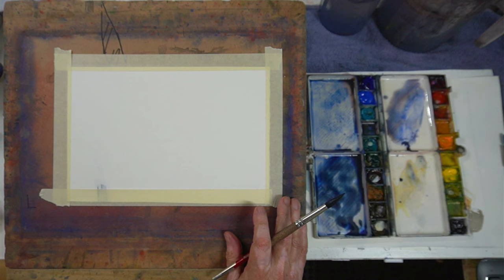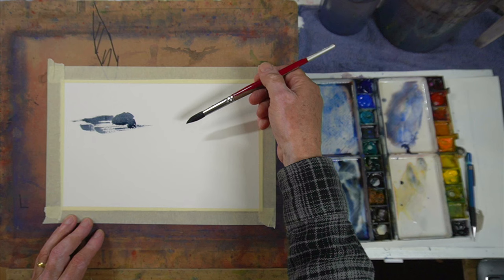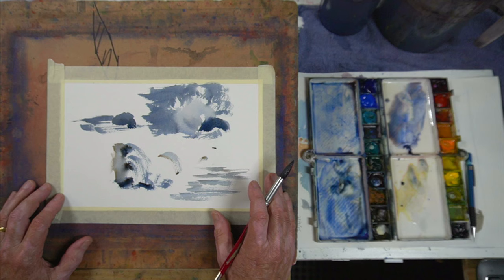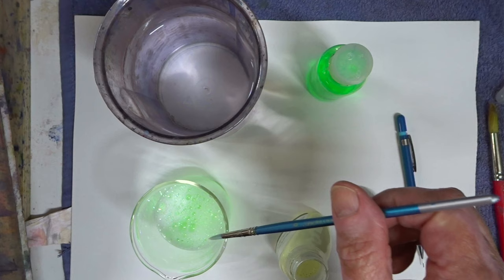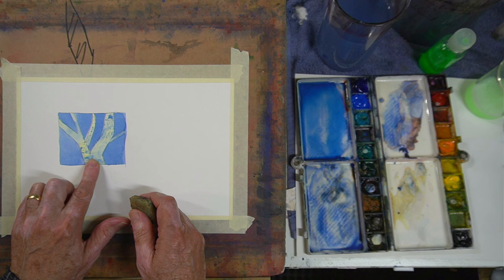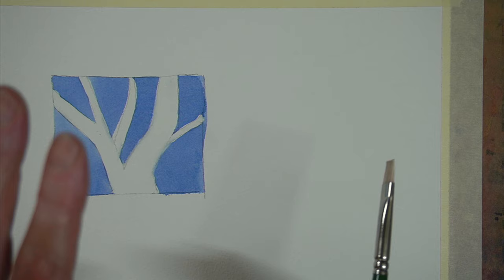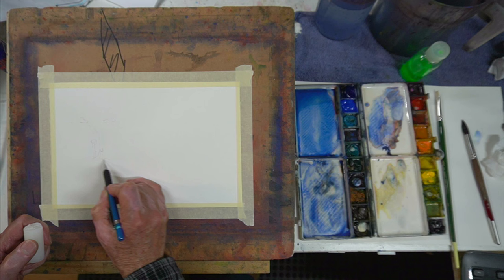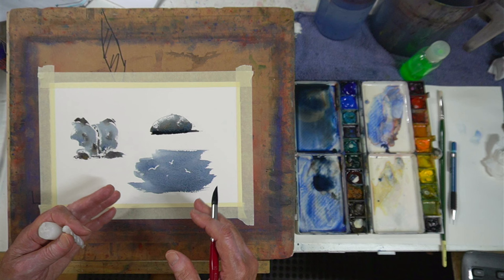5 techniques for preserving whites in your watercolor painting for beginners. Watercolour tips.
In this video I cover 5 techniques for preserving your whites in watercolor paintings.

I am often approached by new students, or on social media, about how I created the whites in my watercolor painting. The usual expectation is that I used an opaque white like gouache, but that is something I rarely do. My whites are the white of the paper, and in this video I cover various techniques you can use to do the same.

This is the 19th video in my beginner watercolor artist course.

If you are a beginner, and this is the first of my videos in this series you are watching, then I highly recommend that you go back and begin at Watercolor Class One and do the exercises in each. These exercises are what I used to put my beginner face-to-face students through, before allowing them to progress to more advanced subjects. Even now, before a student, new to watercolor, can join my online class they have to first prove they have studied and applied this beginner lessons. In this way, new students are able to more easily join my more advanced classes.
I also have a couple of watercolor painting books which I published and distribute through Amazon.
The first one, which has over 10,000 copies is bascially my teaching manual and is titled:
Mastering Watercolors - A Practical Guide.
The second is full of step-by-step demonstrations and is titled: Watercolor Step By Step
Both books are available in kindle format and paperback.
You can also find a lot of useful information on my